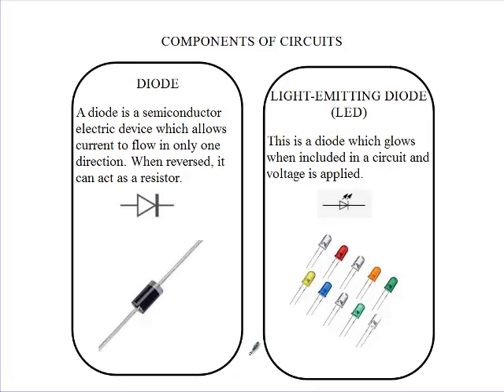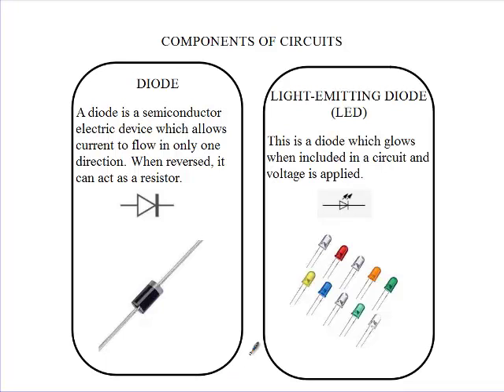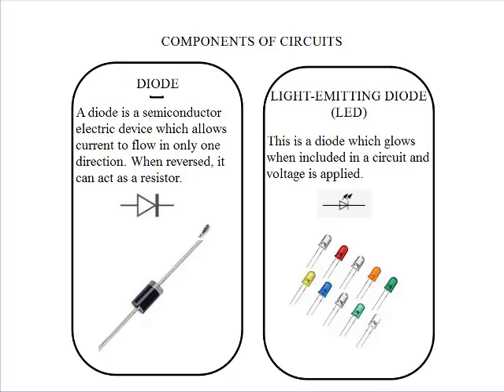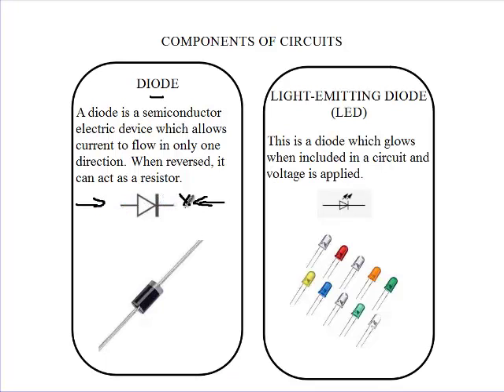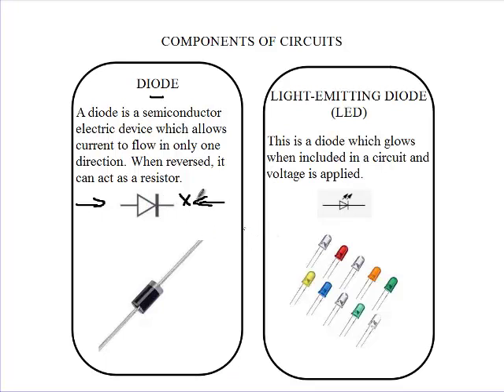Siba Learning Zone - Diode and LED